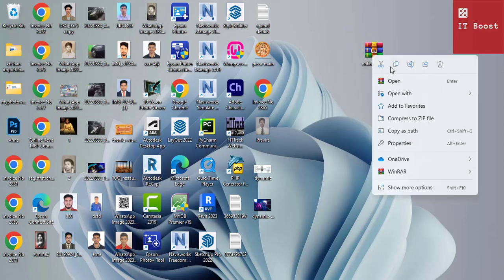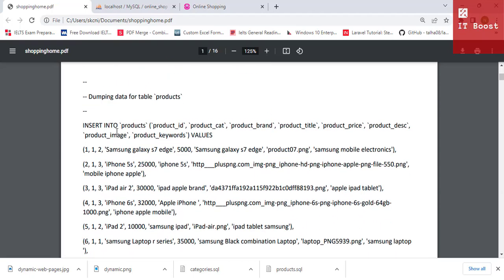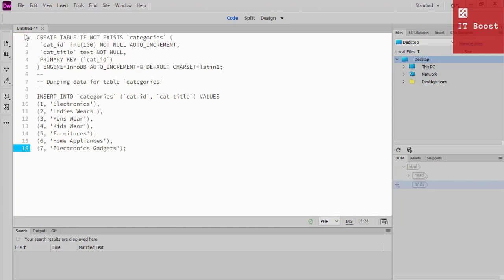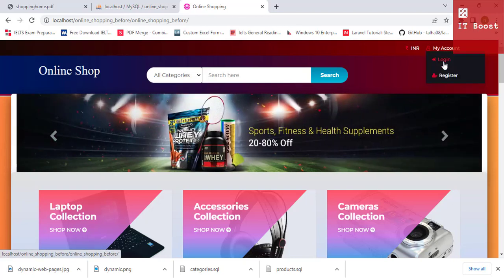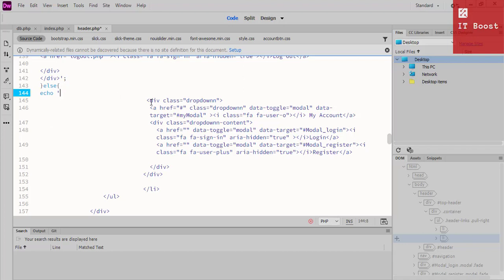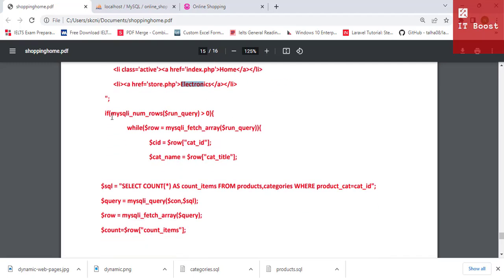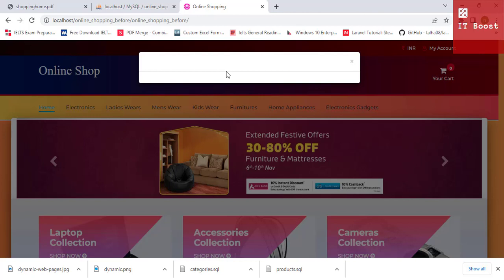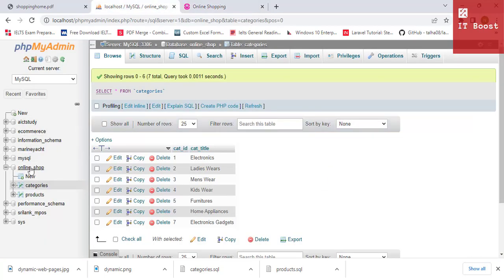How to Make a Dynamic Web Page adding PHP MYSQL code to HTML CSS Page - Online Store